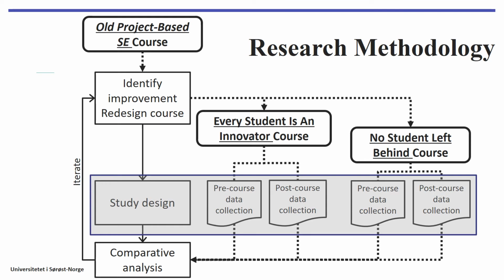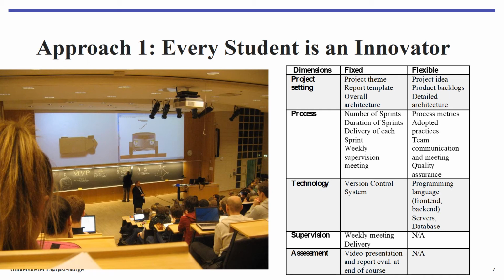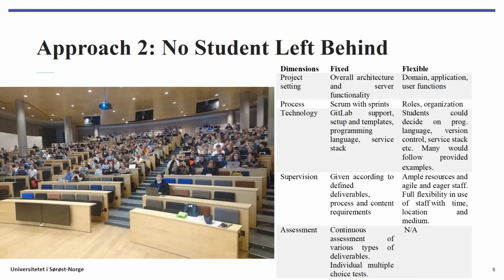Unreined Students or Not: Modes of Freedom in a Project-Based Software Engineering Course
by Øystein Nytrø, Anh Nguyen Duc, Hallvard Trætteberg, Madeleine Lorås and Babak A. Farshchian.